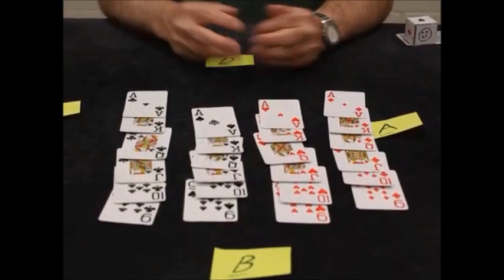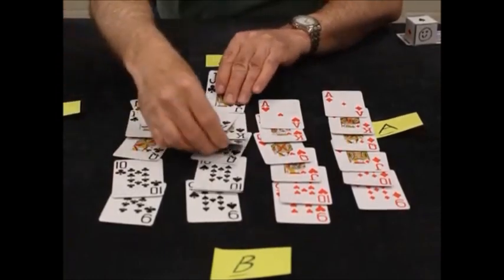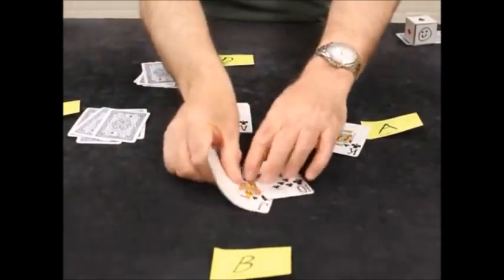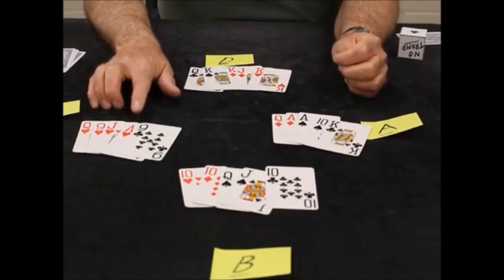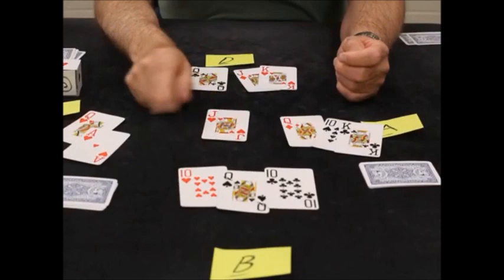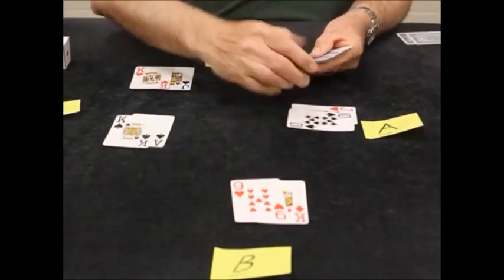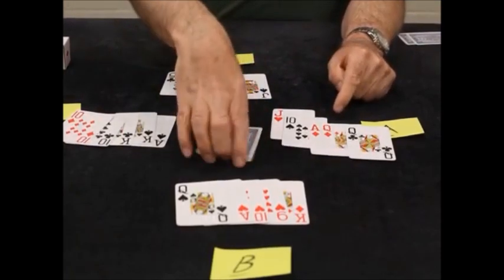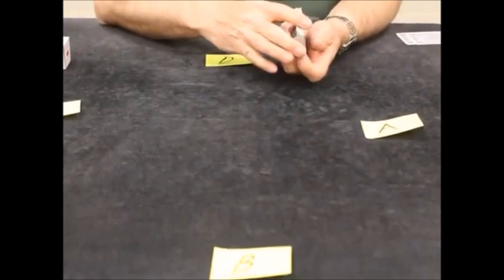Cards with Roger - Ep. 2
*Funded in part by the Government of Canada's New Horizons for Seniors Program.*